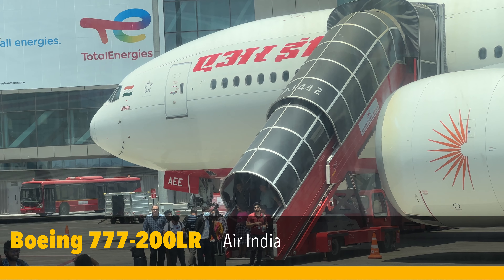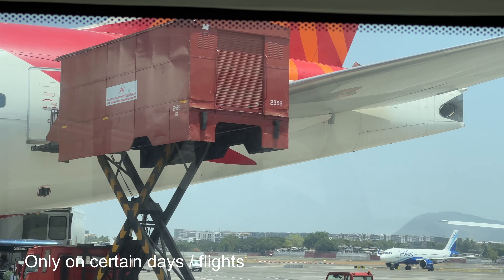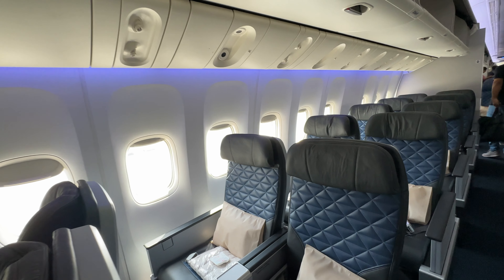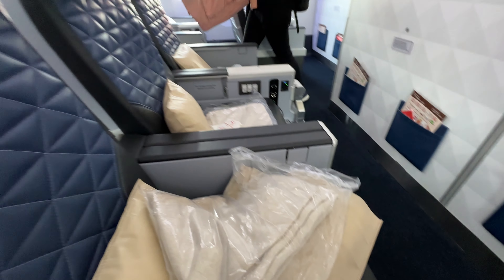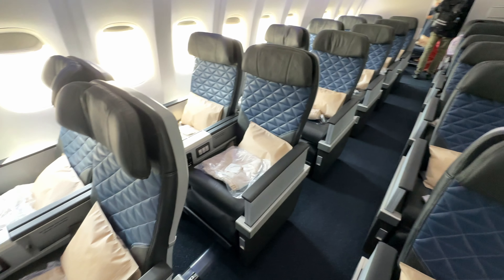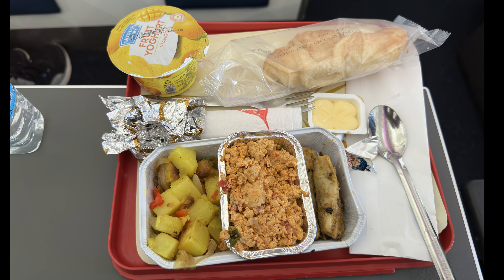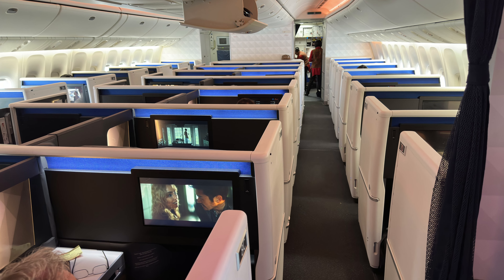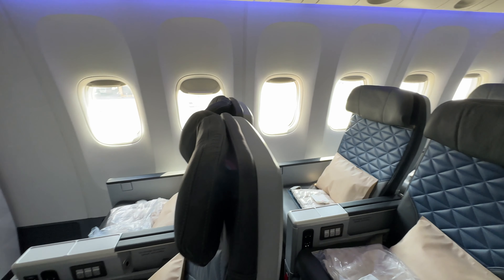Air India’s Fantastic 777-200 LR Domestic Economy Class! (DEL- BOM)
I recently flew Delhi to Bombay on Air India’s 777 – 200 LR aircraft that they have leased and are ex-Delta aircraft. The economy class on this aircraft is simply fantastic and is comparable to a premium economy product. Watch this video to watch a snippet of what it actually looks like on the inside. ￼